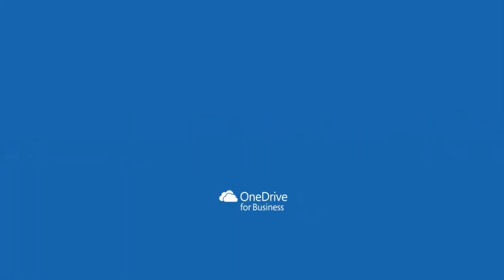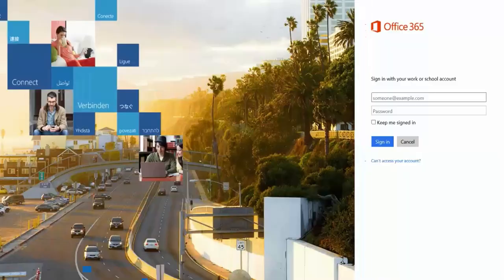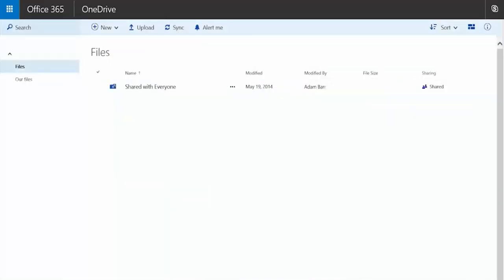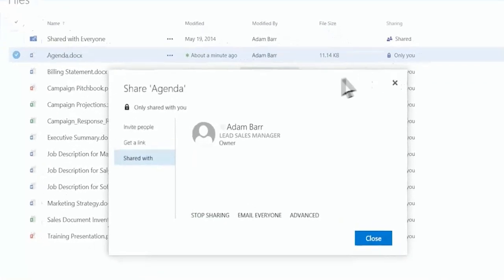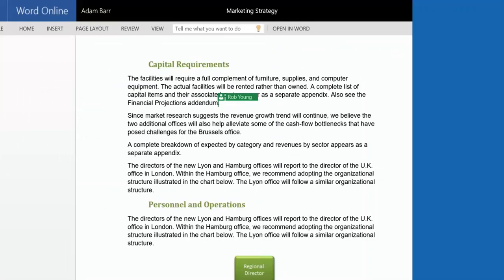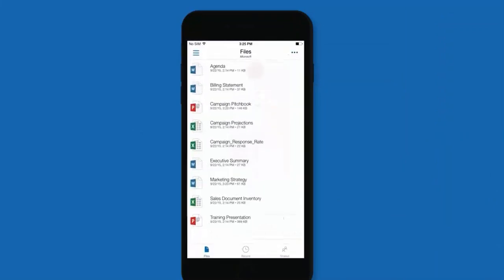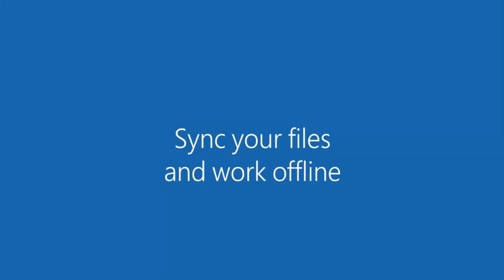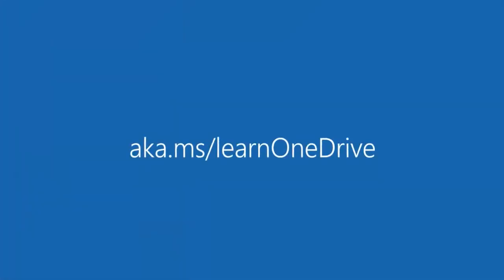What is OneDrive for Business?